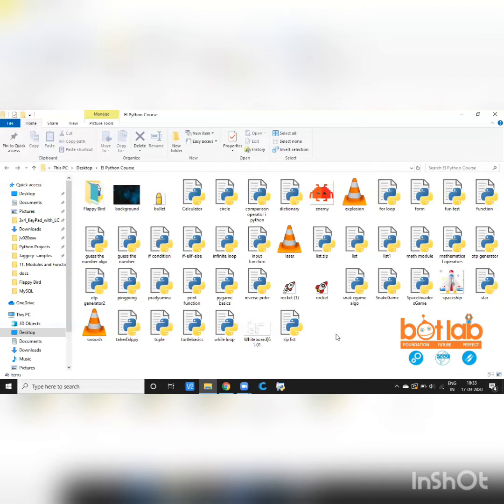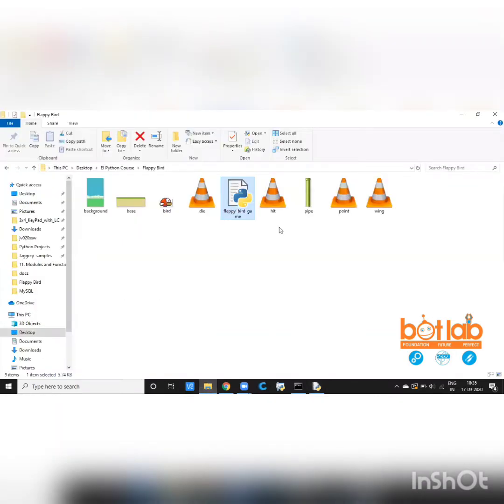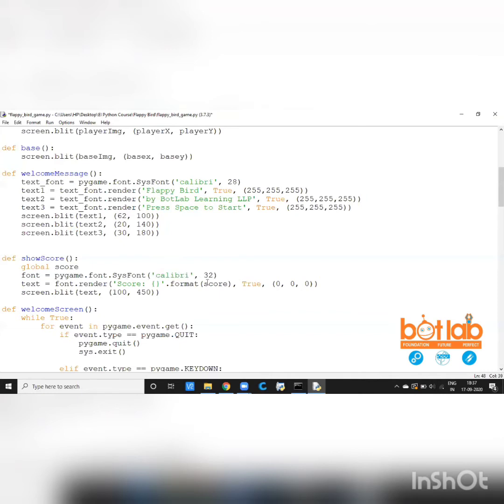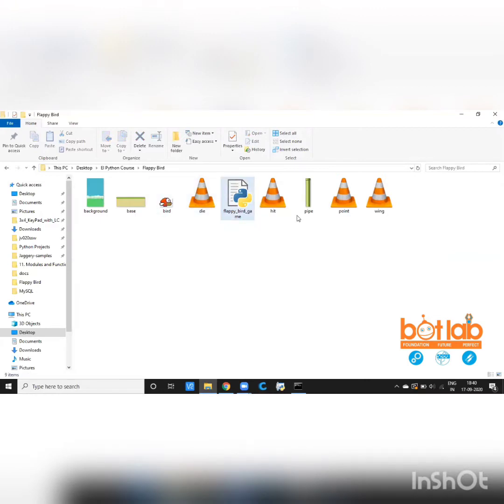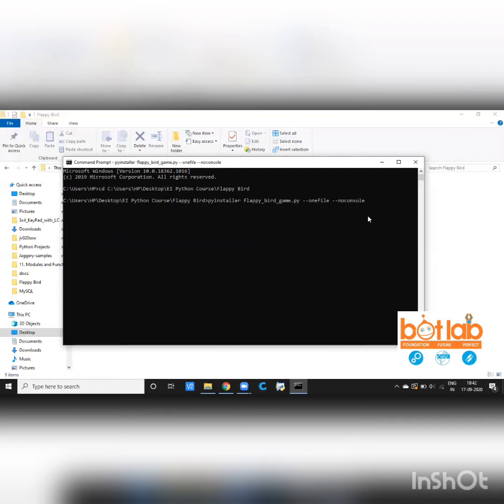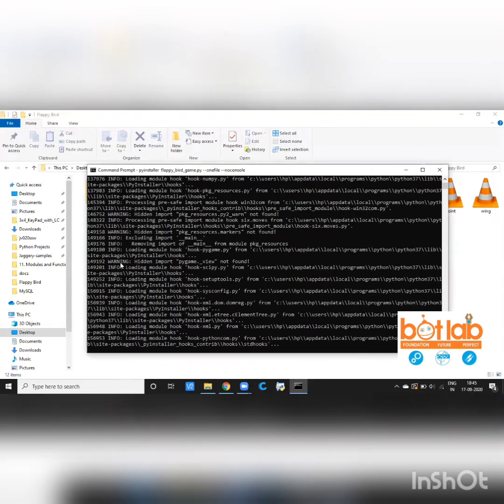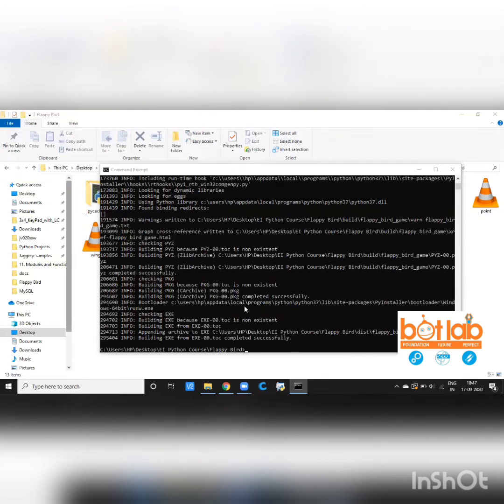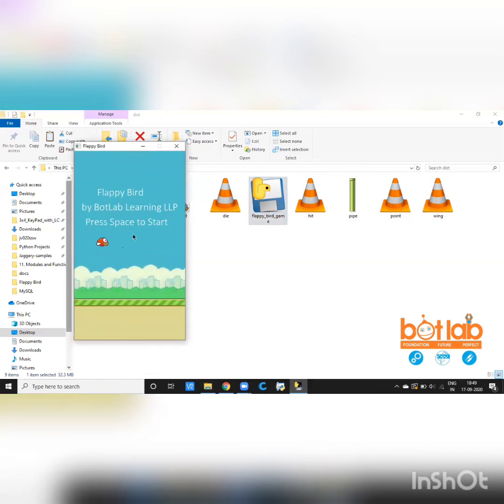Convert Python Program into Executable file